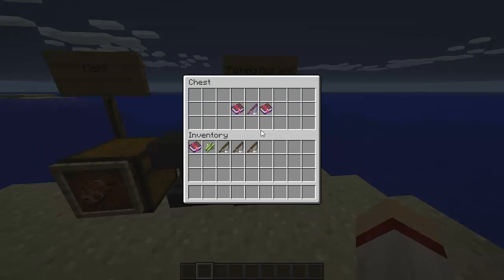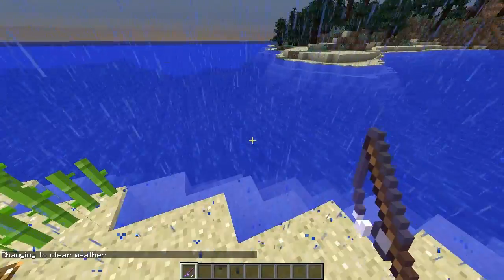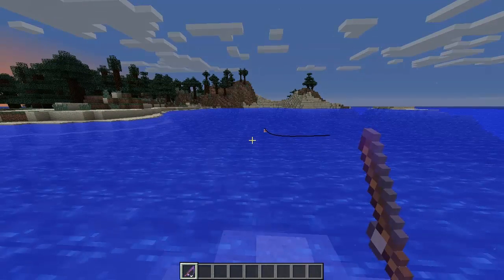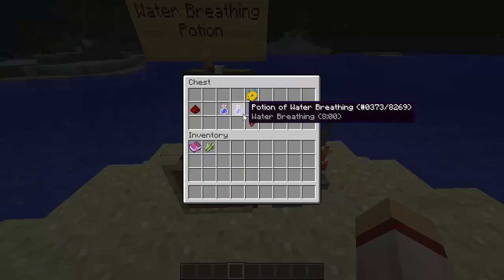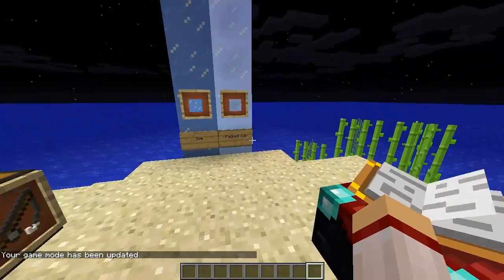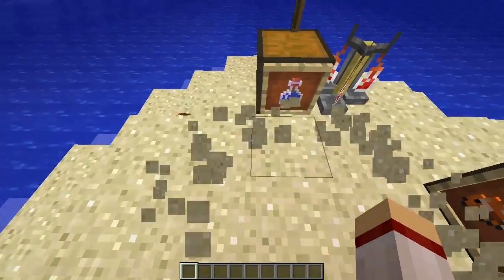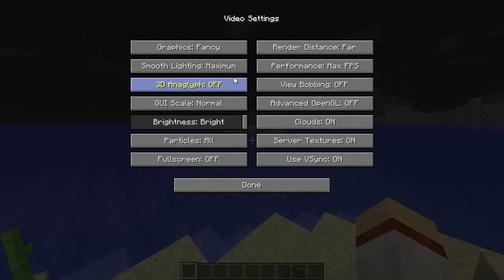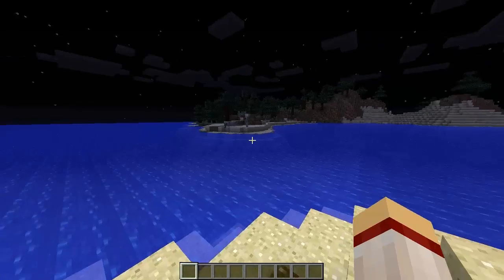Minecraft: 13w36a Showcase - New Fish, Potions and Packed Ice